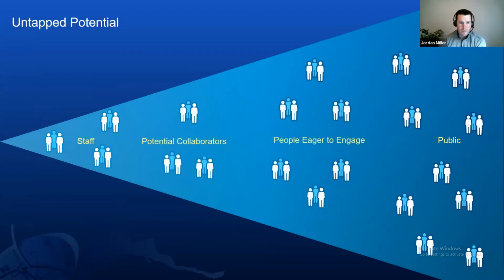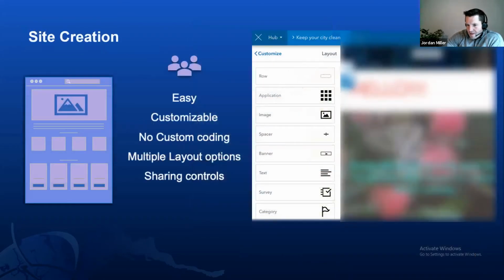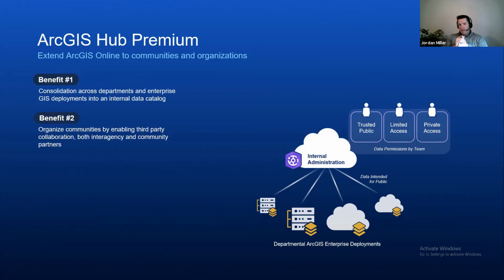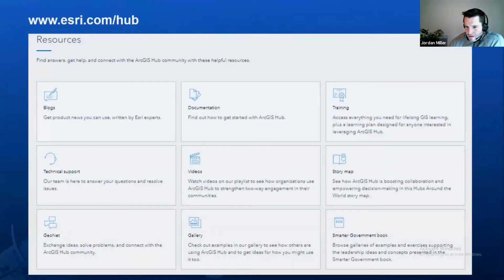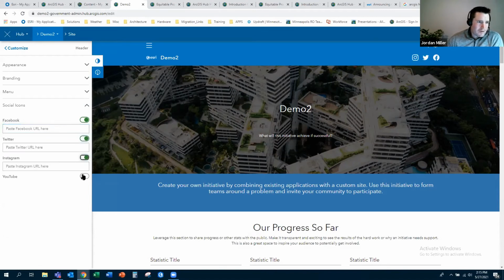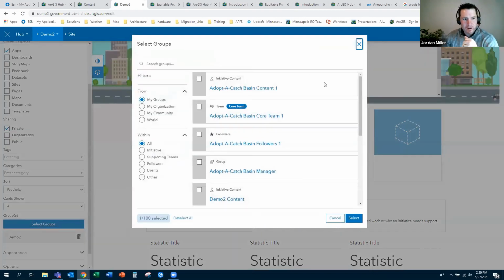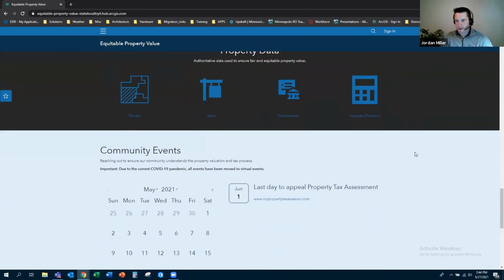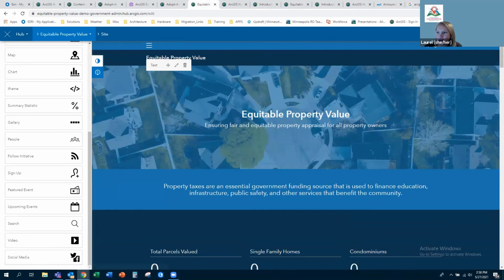ArcGIS Hub: Working with Templates and Premium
Join us as we discuss how to implement Hub templates and leverage the solutions that are deployed with the Hub site.